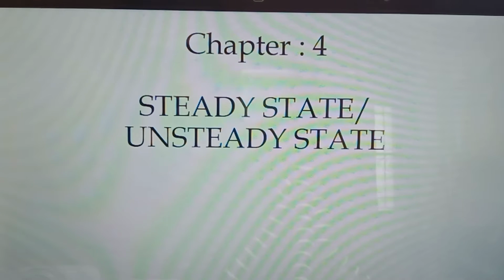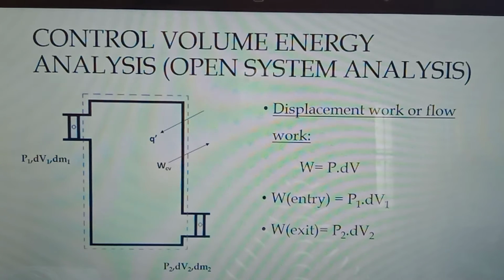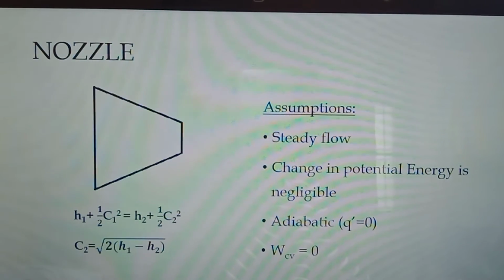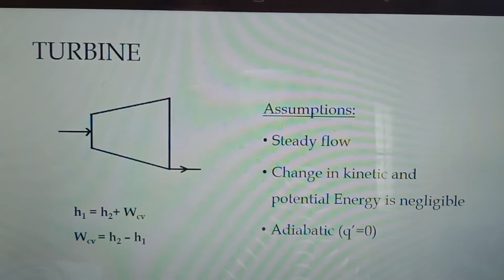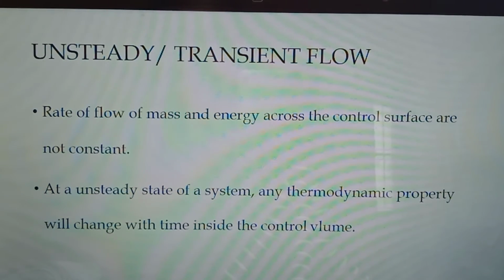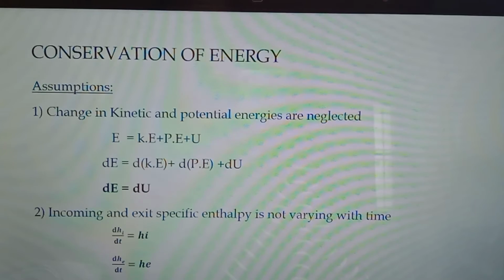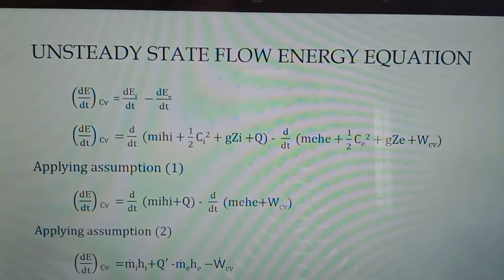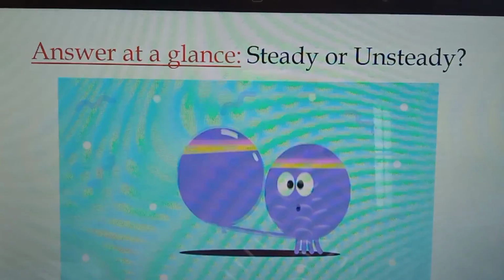Energy Analysis of Steady and Unsteady flow process- Thermodynamics (GATE, ESE, ISRO, TRB, JEE)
Kindly make use of the links below for the  previous videos available in this channel.